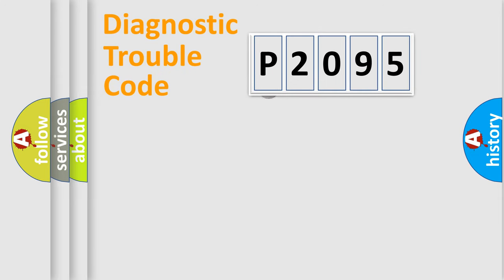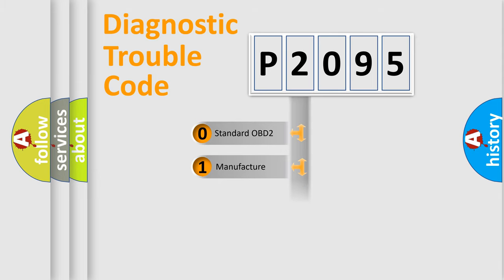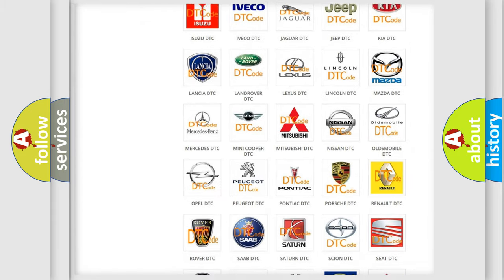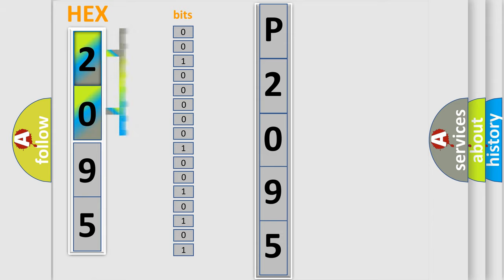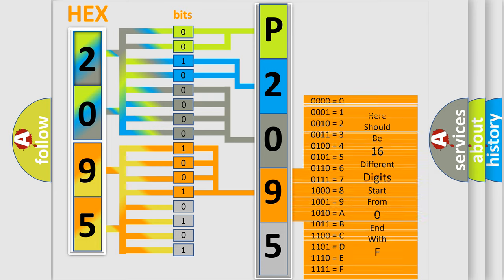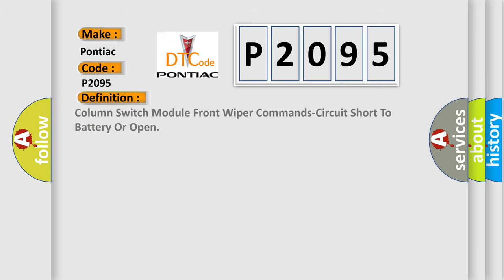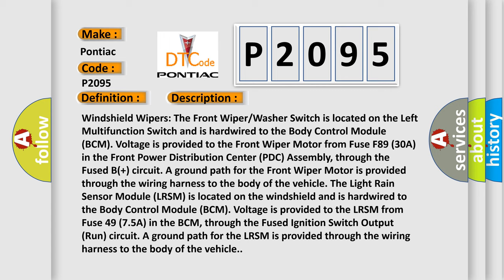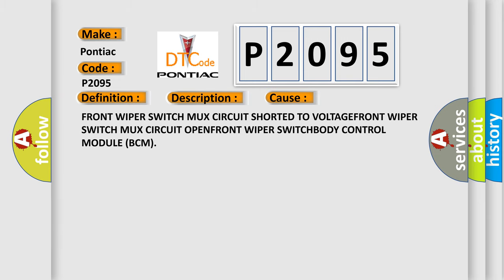DTC Pontiac P2095 Short Explanation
Contents:
0:21 Basic DTC analysis according to OBD2 protocol standard.
1:48 Insight into programming
2:58 A diagnostically understandable description of the Diagnostic Trouble Code
3:05 Basic error definition

Make:
Pontiac
Code:
P2095
Definition:
Column Switch Module Front Wiper Commands-Circuit Short To Battery Or Open
Description:
Windshield Wipers: The Front Wiper or Washer Switch is located on the Left Multifunction Switch and is hardwired to the Body Control Module (BCM). Voltage is provided to the Front Wiper Motor from Fuse F89 (30A) in the Front Power Distribution Center (PDC) Assembly, through the Fused B(+) circuit. A ground path for the Front Wiper Motor is provided through the wiring harness to the body of the vehicle. The Light Rain Sensor Module (LRSM) is located on the windshield and is hardwired to the Body Control Module (BCM). Voltage is provided to the LRSM from Fuse 49 (7.5A) in the BCM, through the Fused Ignition Switch Output (Run) circuit. A ground path for the LRSM is provided through the wiring harness to the body of the vehicle.
Cause:
FRONT WIPER SWITCH MUX CIRCUIT SHORTED TO VOLTAGEFRONT WIPER SWITCH MUX CIRCUIT OPENFRONT WIPER SWITCHBODY CONTROL MODULE (BCM)